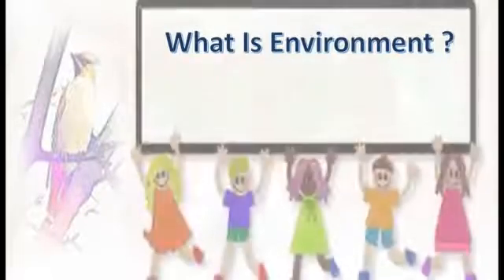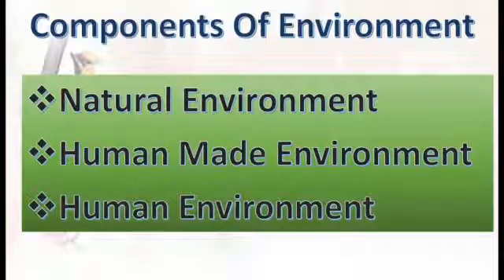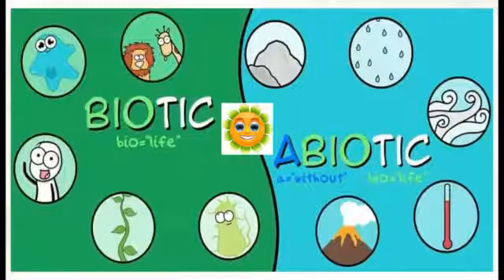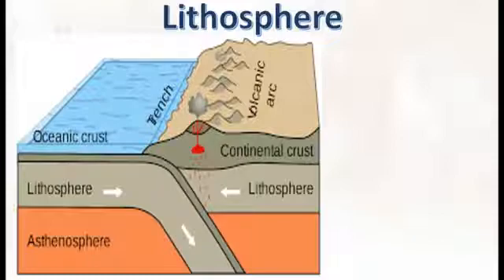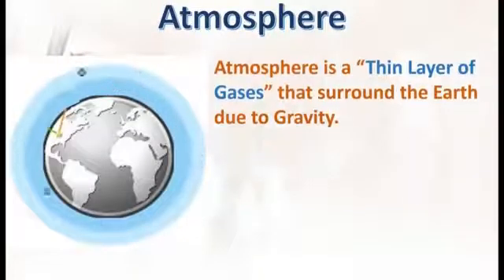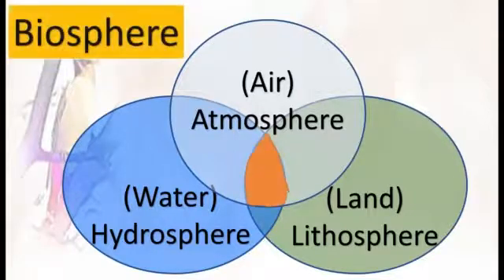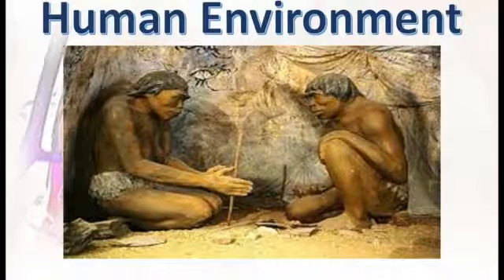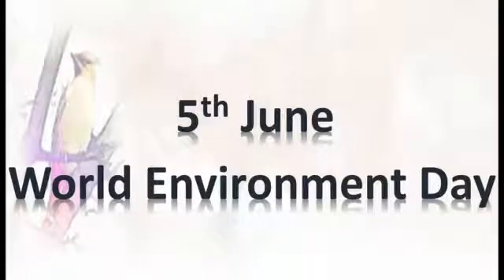Class 7 Geography , Chapter 1 - Environment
Presented by
Mrs. Kanaklata prasad
TGT Social Science